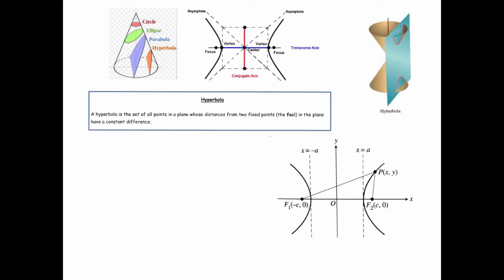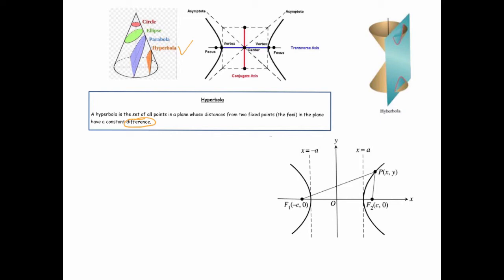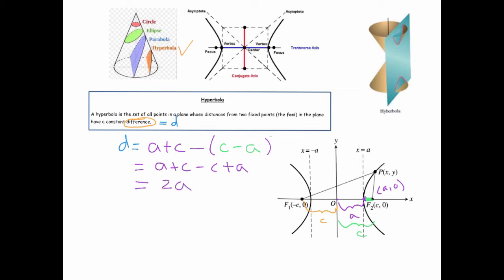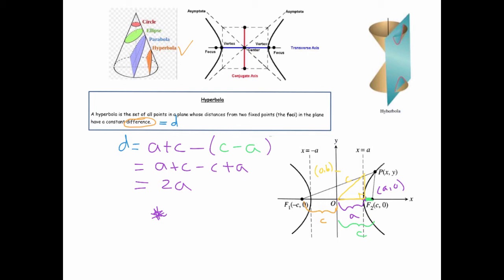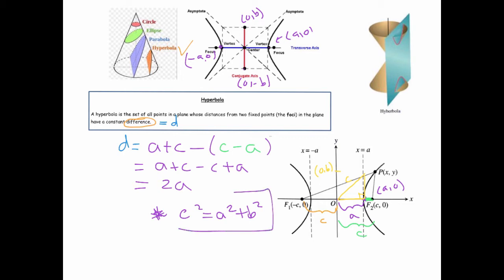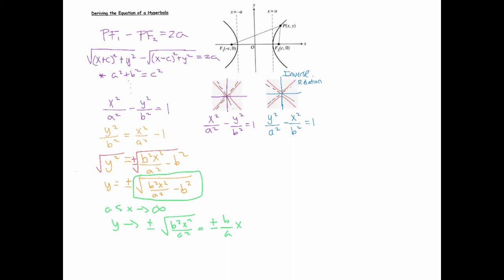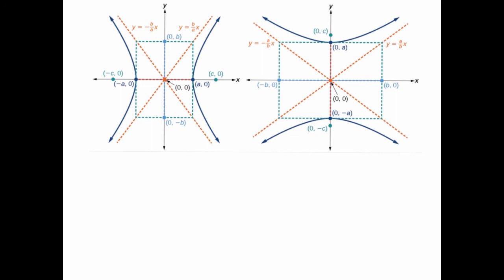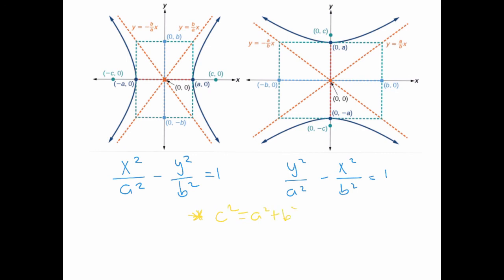Hyperbola Introduction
Deriving the equation of a hyperbola from the geometric definition